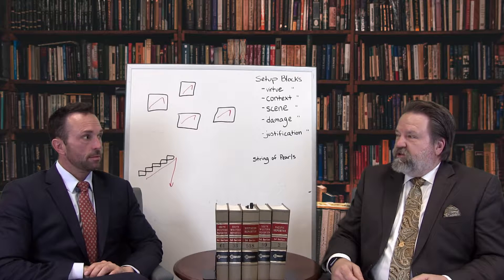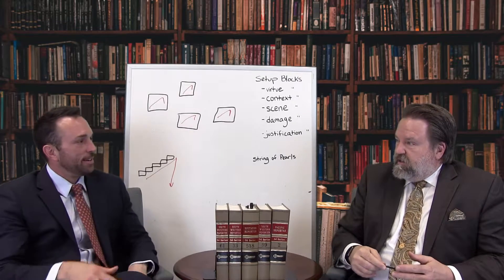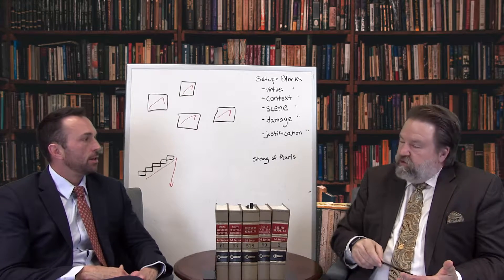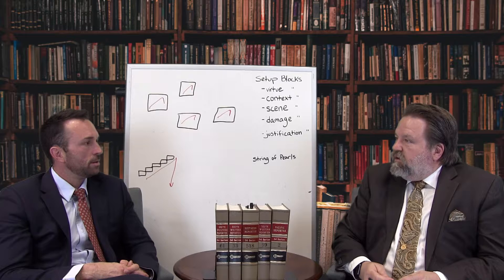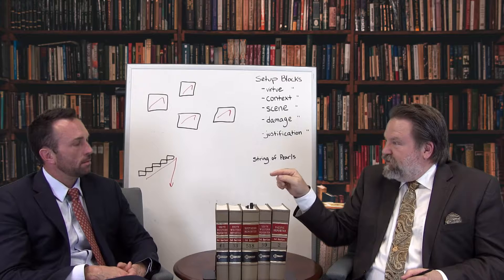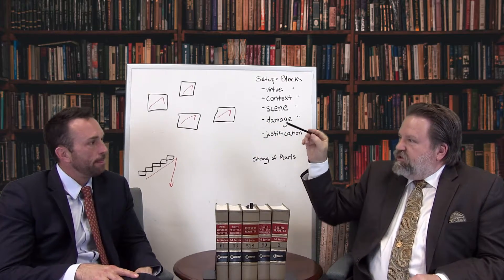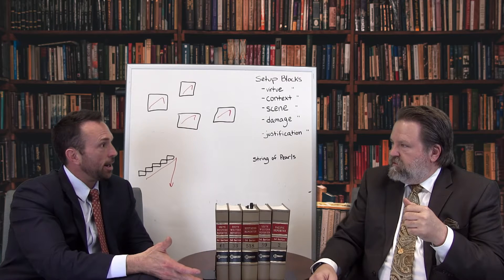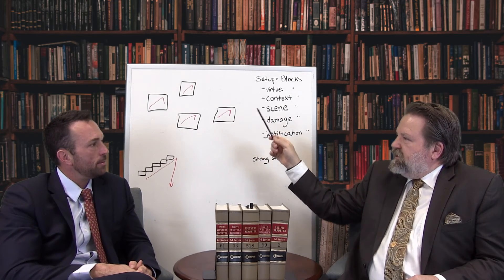Block Method Explained by Rafe Foreman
Rafe Foreman explains and goes over some examples of his block method with Chris Stoy.